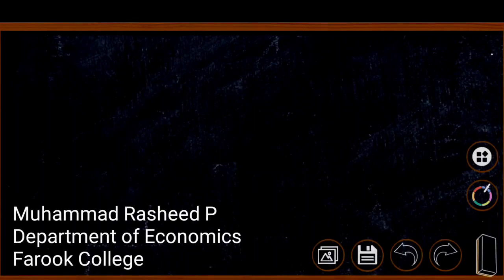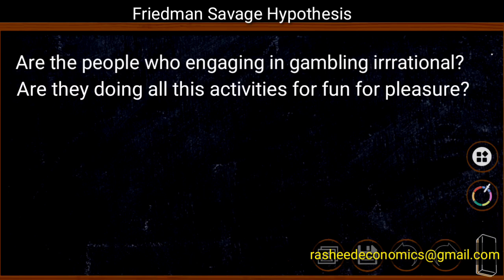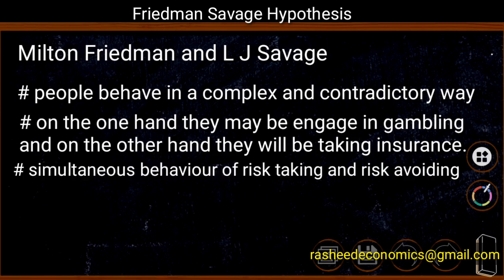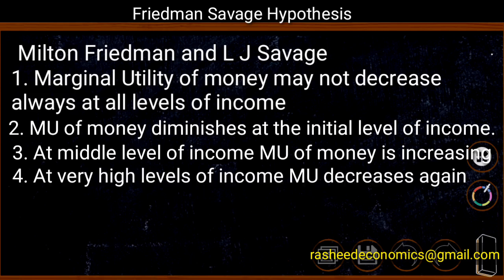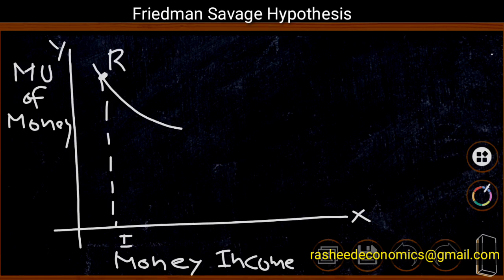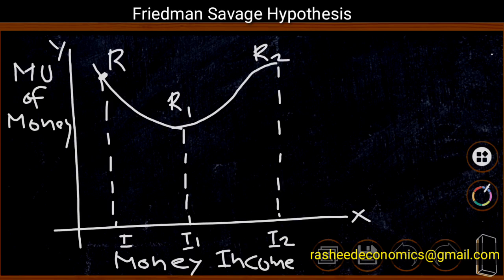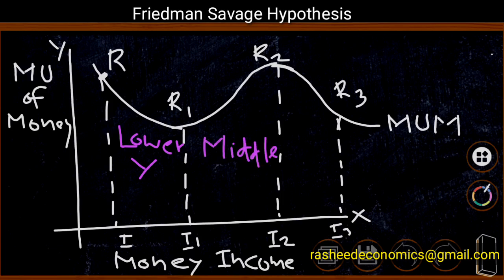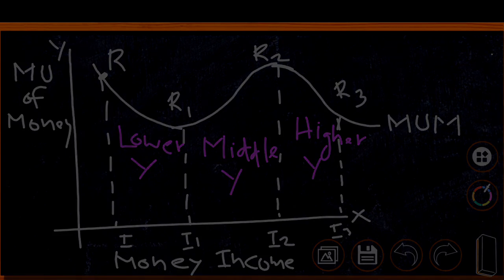Friedman Savage Hypothesis. Micro Economics. Consumer Choice Involving Risk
This video explains the theory developed by Milton friedman and LJ Savage. It explains the consumer choice under risk and uncertainty. Here  variation in the behaviour of the consumer is analysed by connecting it with the level of income of the consumer.